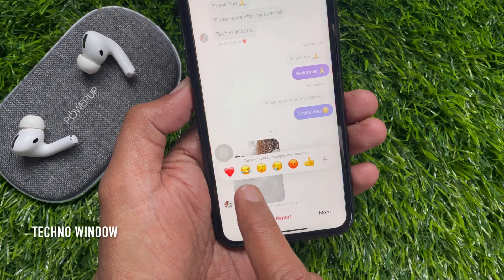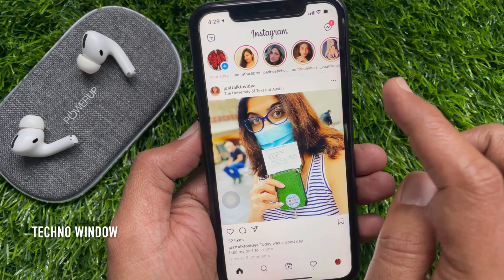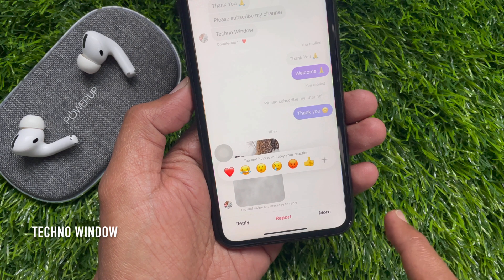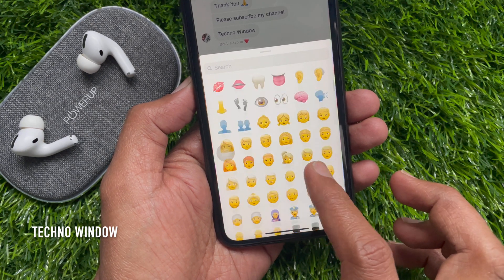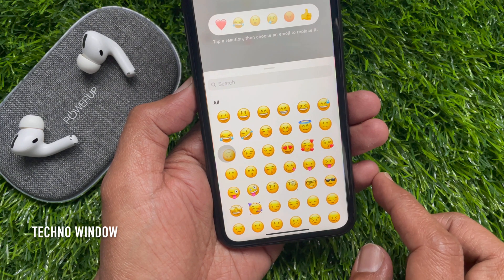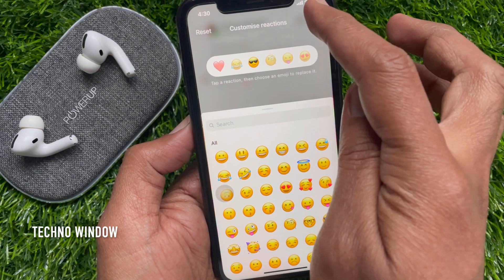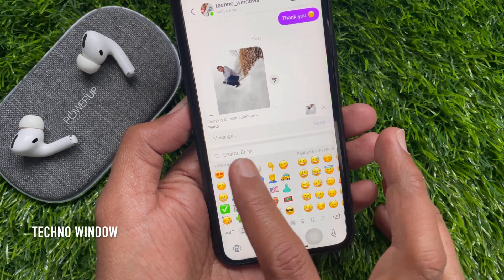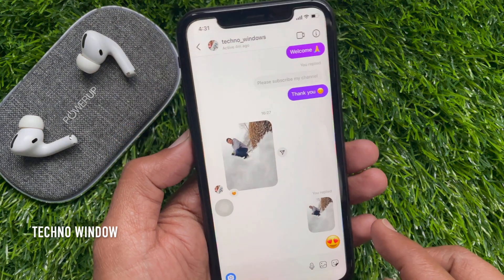How To React To Messages On Instagram | Instagram Message Reaction | Customise Message Reaction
Techno Window